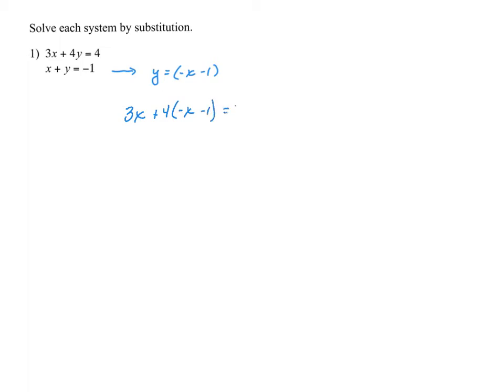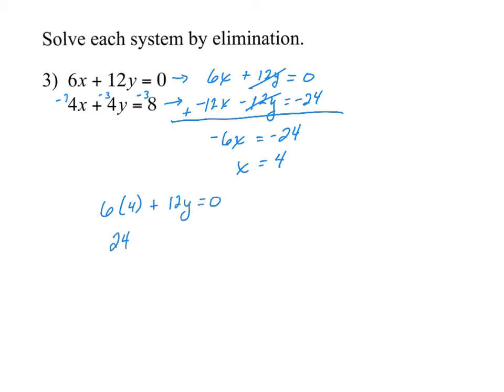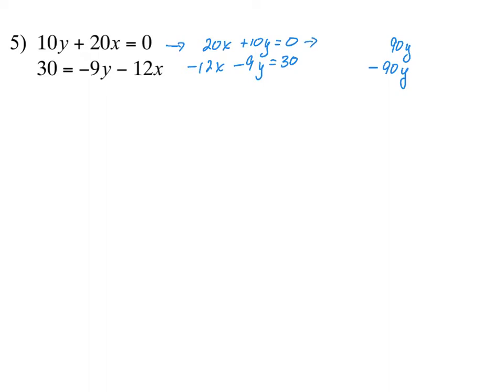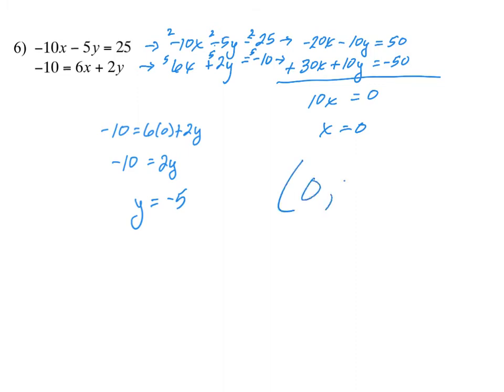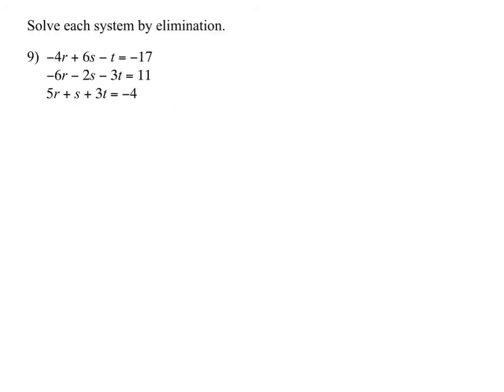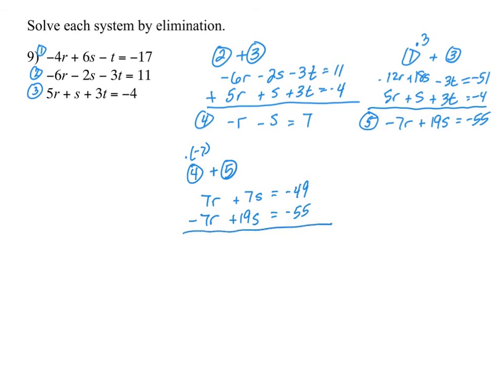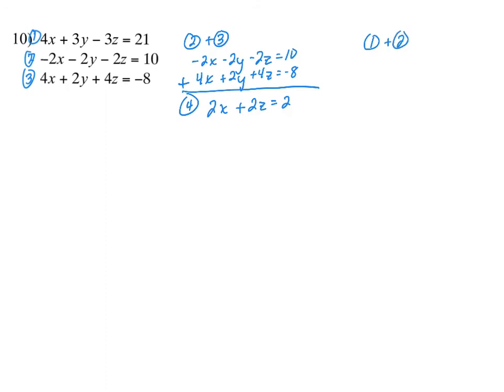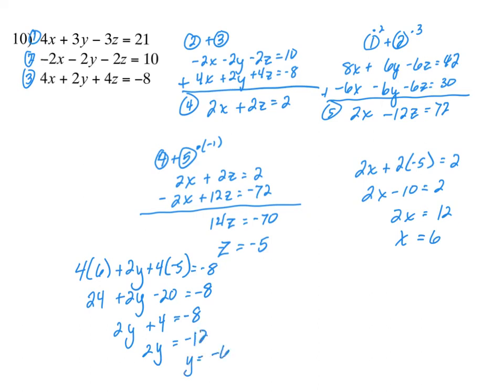Chapter 3 review solutions